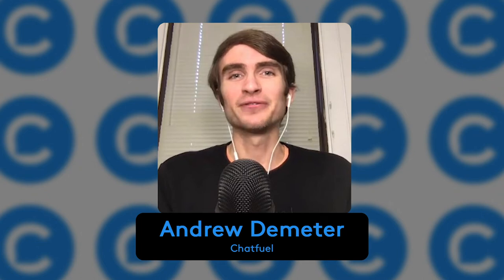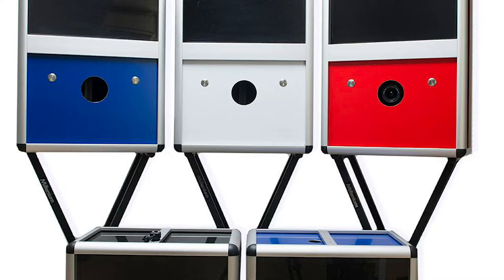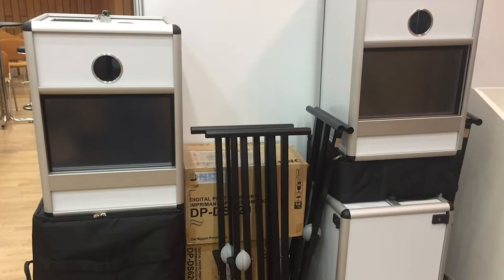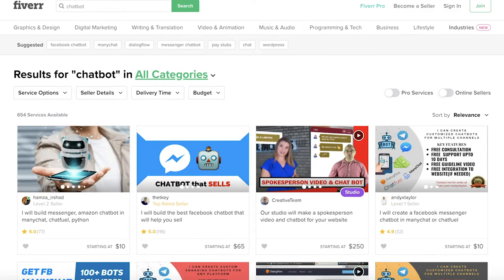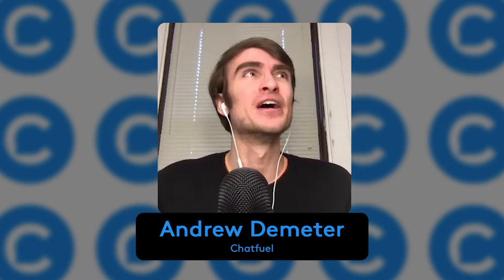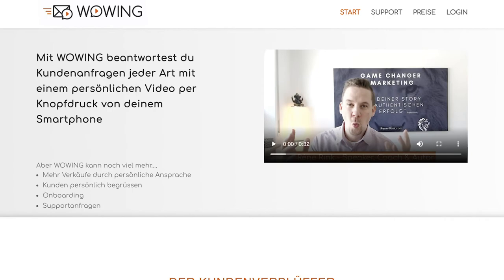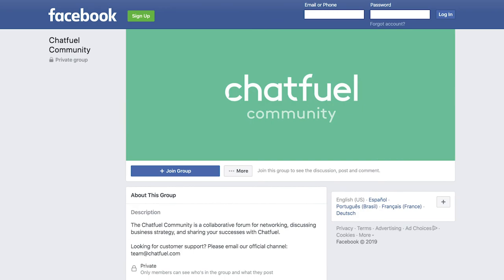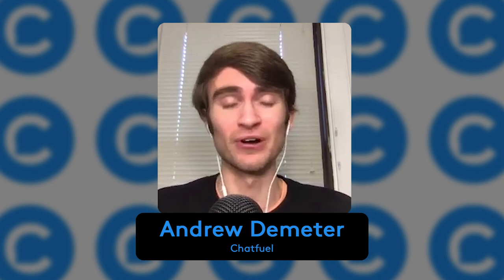How a Photo Booth Entrepreneur Generated $100K with Chatfuel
Jürgen Mayr runs Photobooth-Deluxe, a company he founded in 2013 to stand out in Germany's crowded wedding photography industry. Not only does he manufacture photo booths, but he also sells the various supplies needed to print the photographs his clients take.

Before using Chatfuel, Jürgen would spend 10-20 minutes per customer to manually process each supply order they placed. This process cost him time and money. The model penalized him for growing his business.

Now, since launching his Chatfuel bot, Jürgen has generated more than $100,000 in sales through Messenger. Virtually the entire ordering process runs on autopilot, so Jürgen can relax or vacation with his family while Chatfuel is making money for him.

His advice to other bot builders? Plan before you build, and put yourself in the customer's shoes!

📸 Get more stats on Jurgen's bot, plus the top Chatfuel features he used to build it